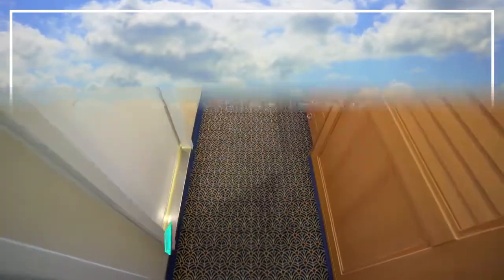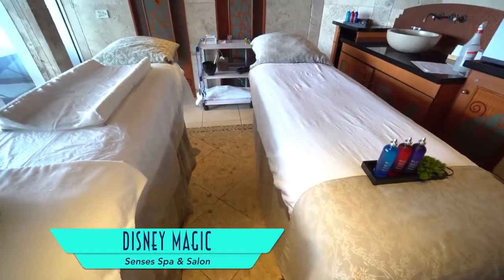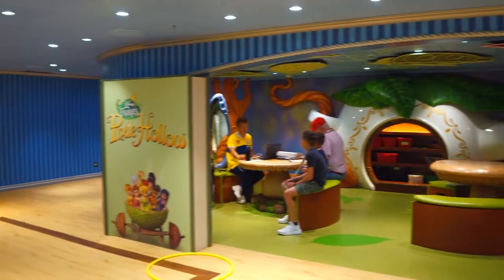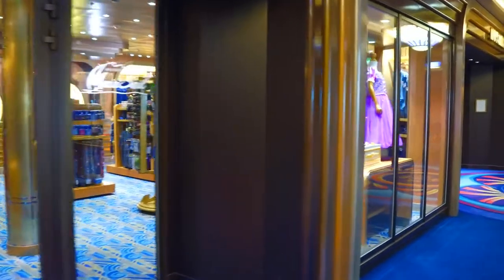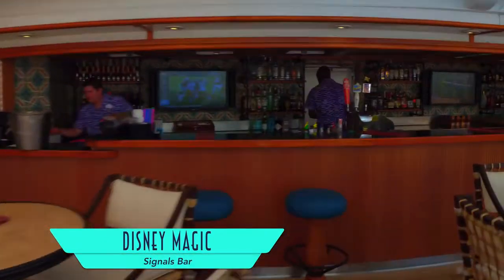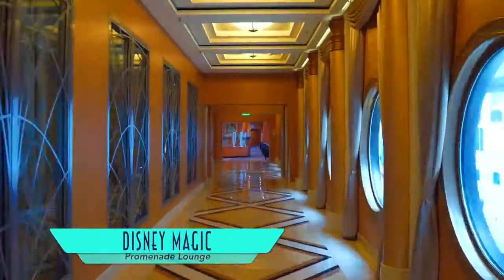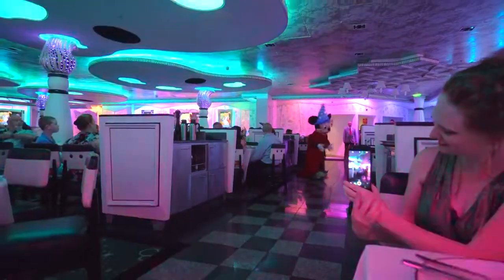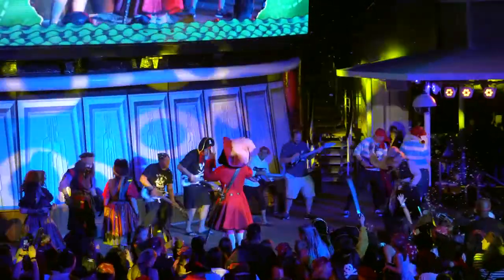Best Disney Magic Tour & Review Disney Cruise Line Eurobaltic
Путешествуйте с Дисней круиз лайн, такие путешествия ге оставят равнодушными ни детей ни родителей!

А компания Инкрузес и Евробалтик помогут вам сэкономить до половины стоимости отдыха!